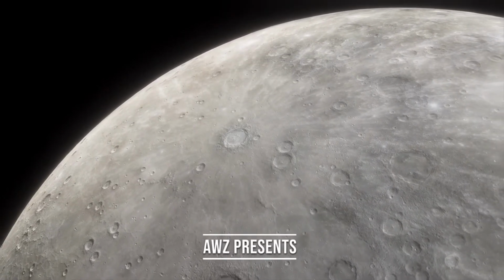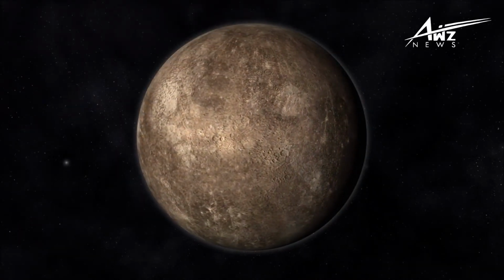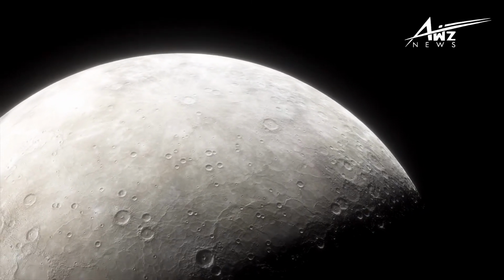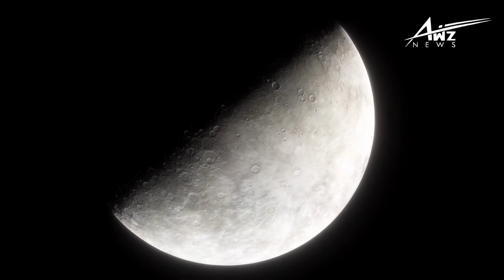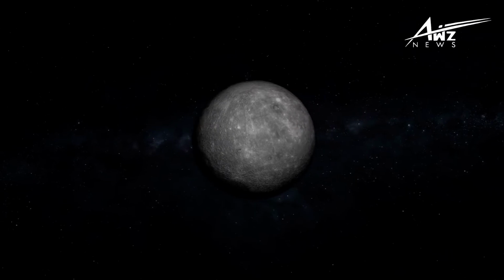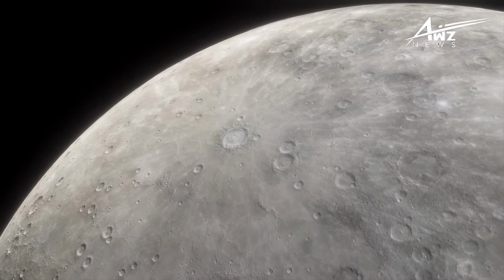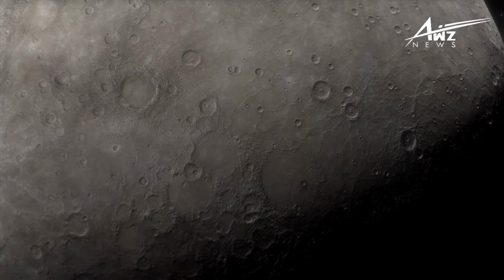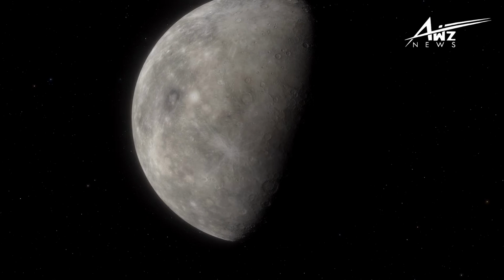A GIANT ROCK FLOATING IN SPACE | MERCURY | PLANETS | SCIENCE | NASA |MILKY WAY |SOLAR SYSTEM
We share to you all this in 3 high quality videos DAILY. Join us to learn something new everyday and there is something for everyone!!

Our channel is open for brand collaboration with Terms & Conditions.